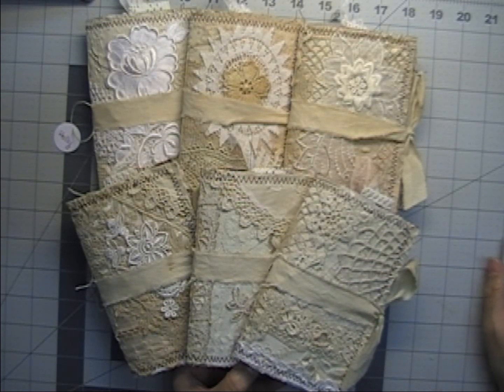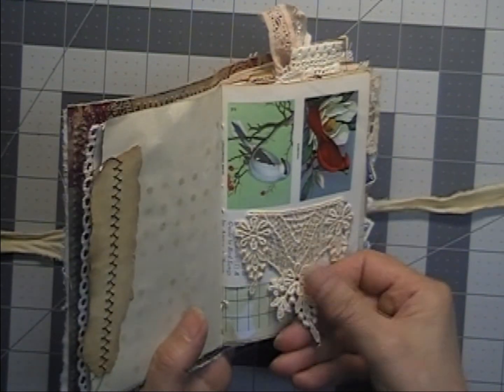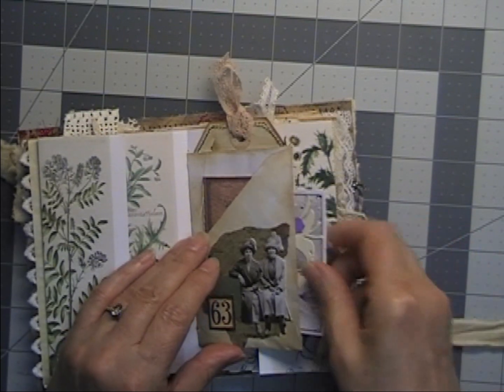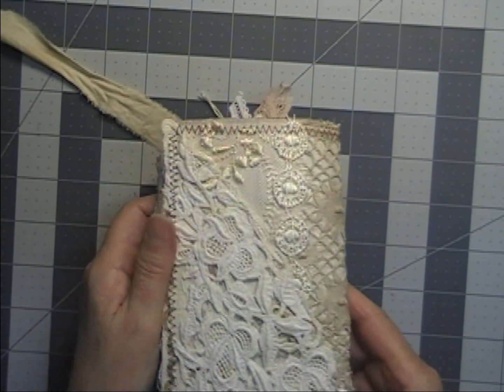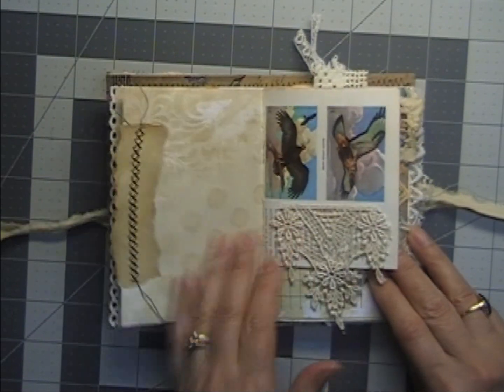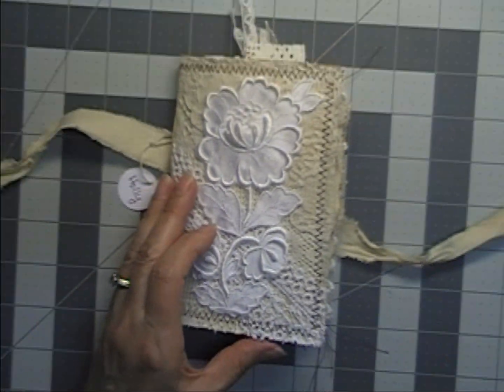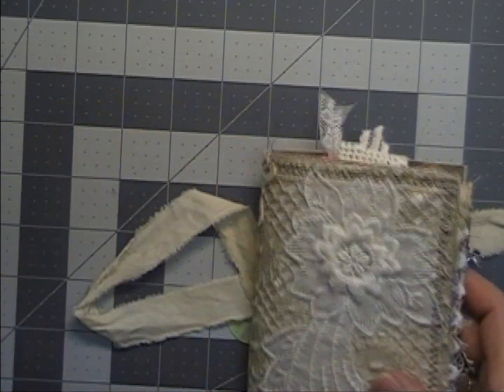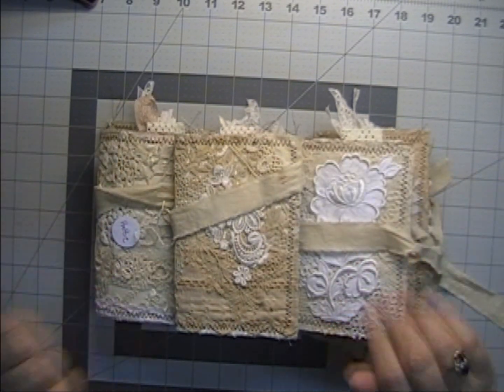Journal Flip Throughs - Vintage Collage (H Names)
***Link to other items still for sale. Tell me date of video if ordering from a previous video